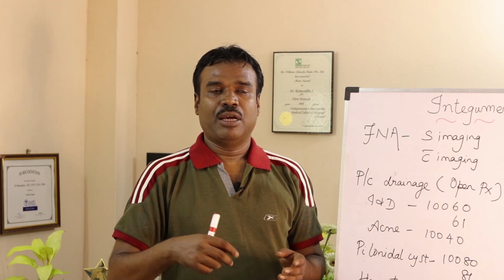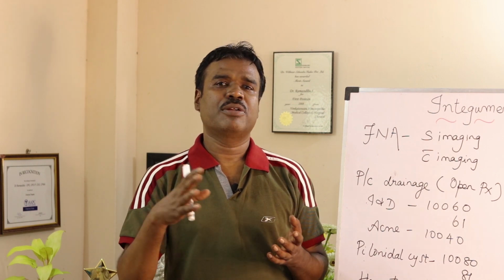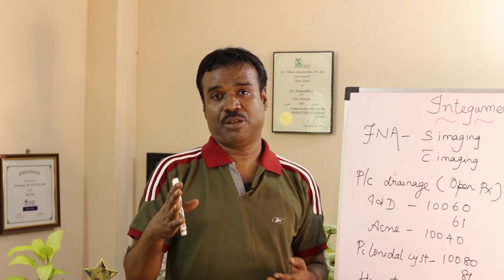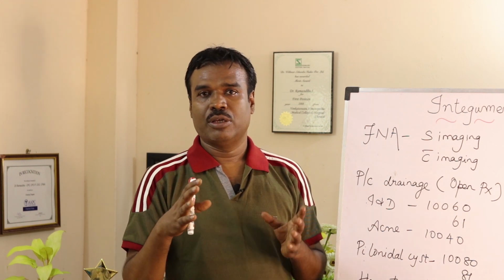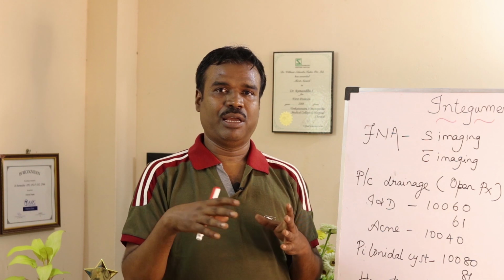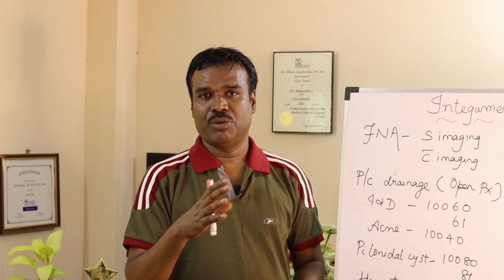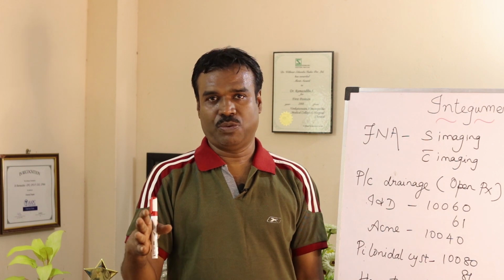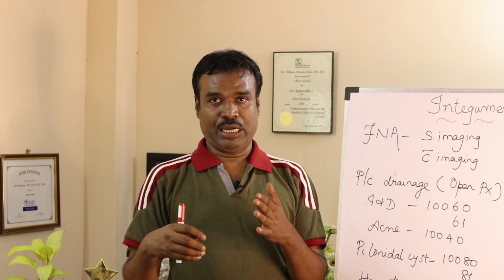I&D - Incision & Drainage | Abscess | Suppuration | Loculation - Simple & Complicated - CPT 10060/61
This video explains the CPT codes of the AMA regarding the incision and drainage procedures. The lesions like the abscesses which are the products of suppuration are drained out by making incision. When the abscesses are aspirated percutaneously we have different code. This video talks the difference in selecting the two codes 10060 which is for a simple abscess drainage and 10061 which is for a complicated procedure.

We have now started a new series of Medical Coding Quiz.

(Or)
Use the Below link: